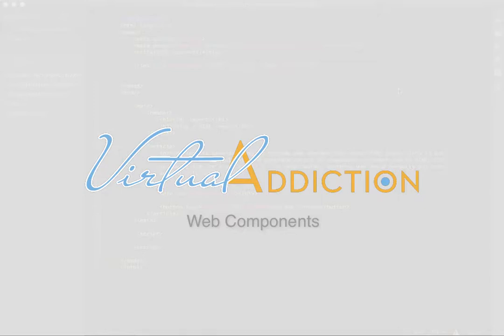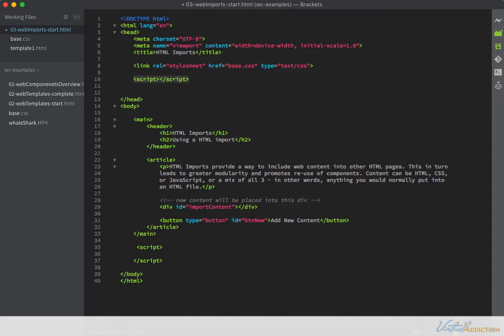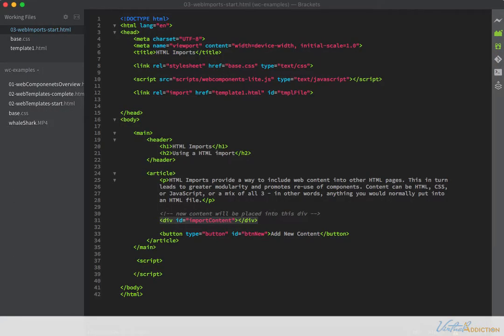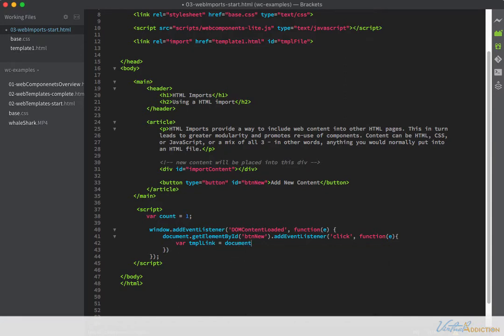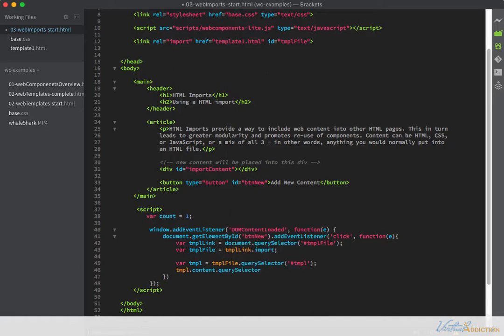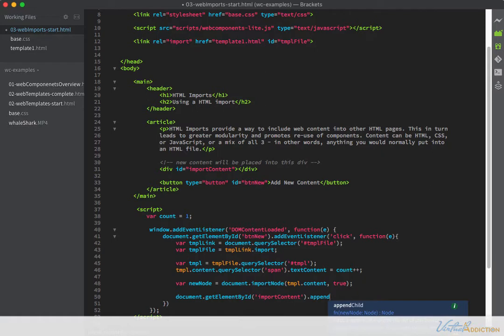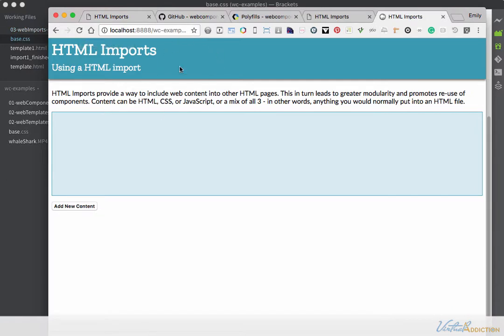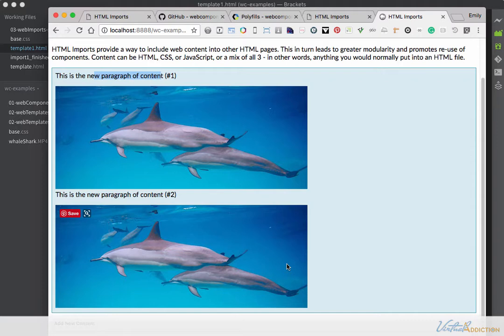06 web components imports